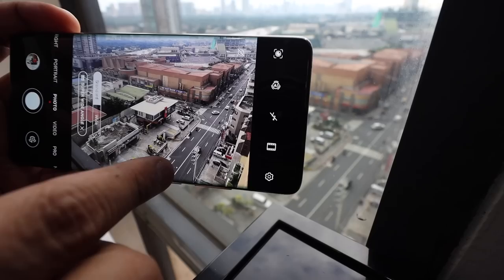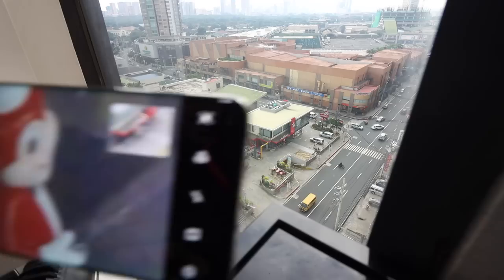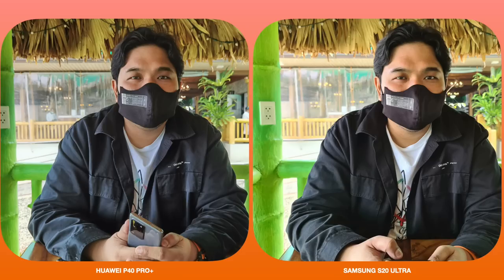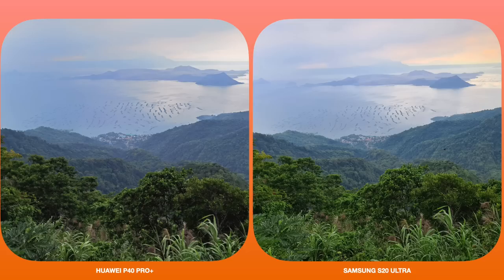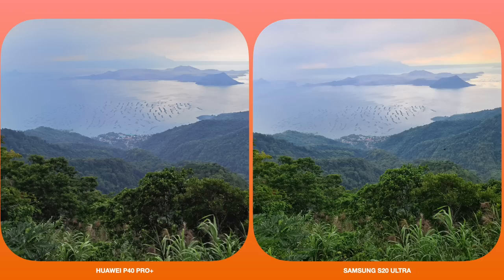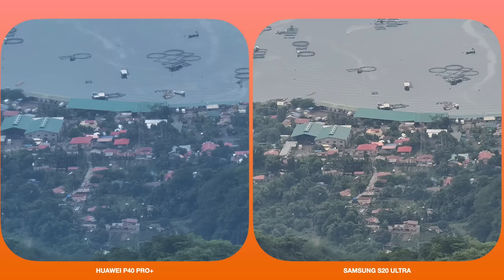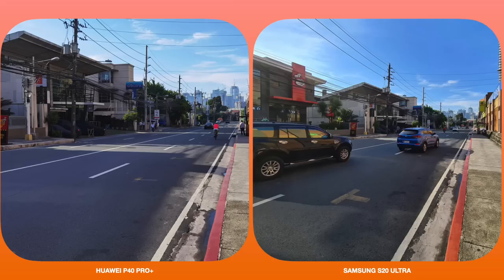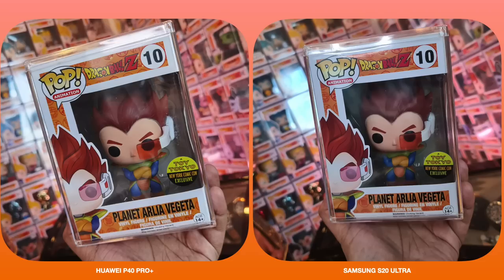Smartphone CAMERA Showdown: Huawei P40 Pro Plus vs Samsung Galaxy S20 Ultra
In today's video we go back to tech! We do a smartphone camera showdown between two of the best Android flagships -- the Huawei P40 Pro Plus and the Samsung Galaxy S20 Ultra. Take note that we all have different tastes so my decision might be different from yours. The point of this is for you to see for yourselves the quality of photos offered by both devices and you can make your own decision which one to buy (if ever you're planning on buying either of the two based on camera performance).

I hope you guys enjoy the video! God bless all!